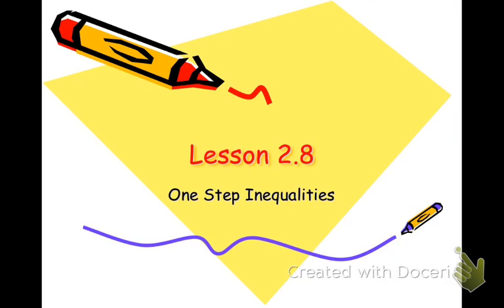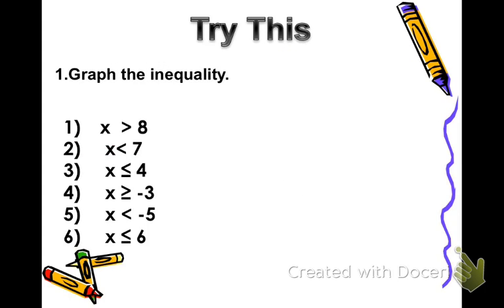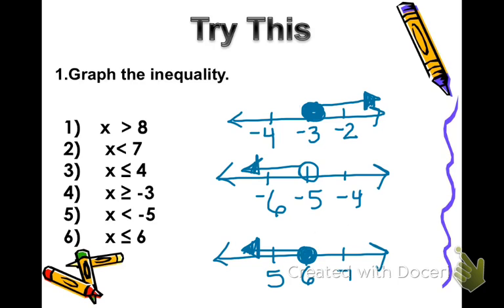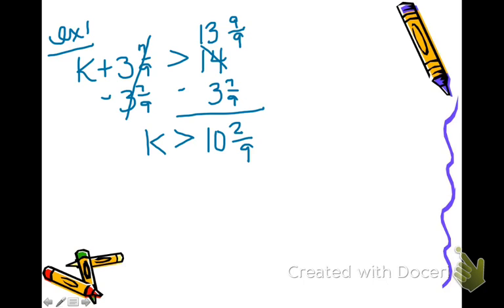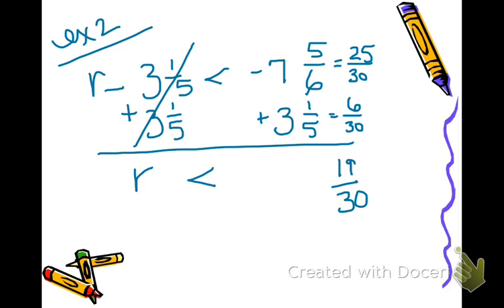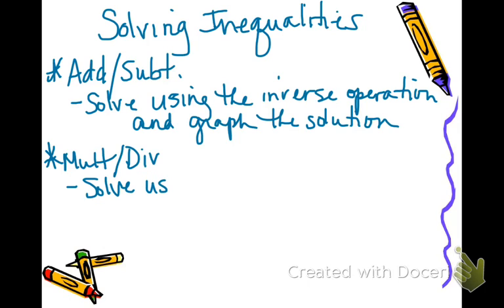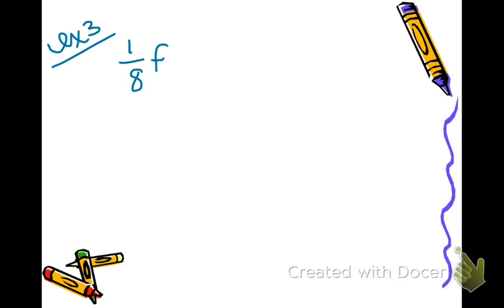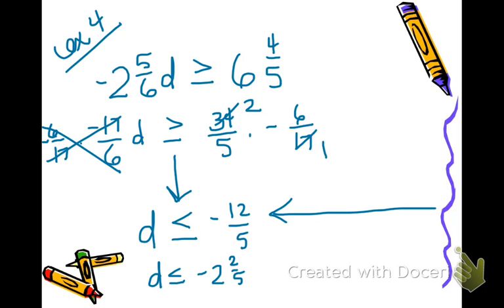Pre-Algebra 2.8 One Step Inequalities